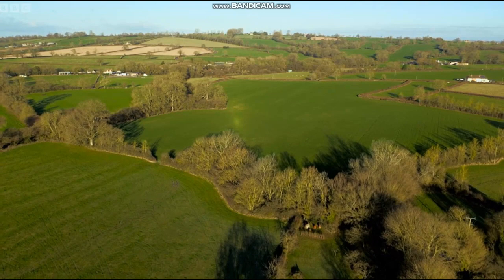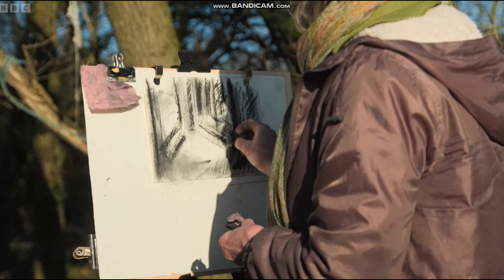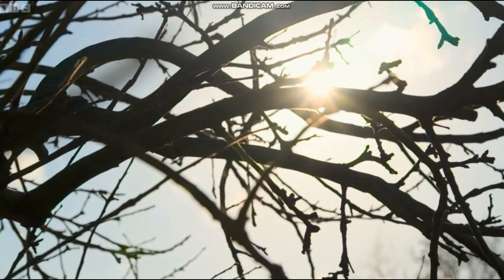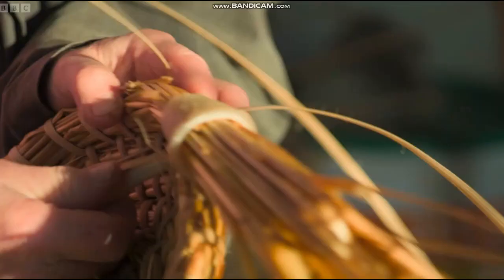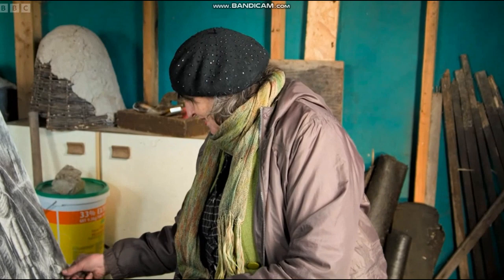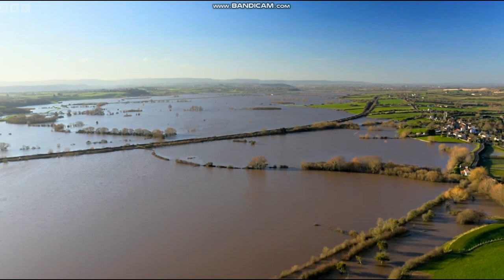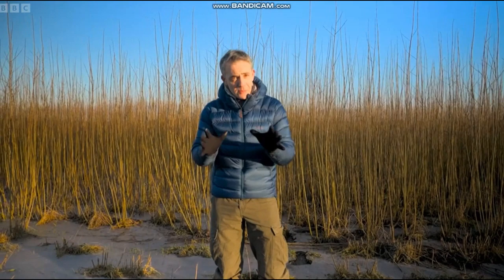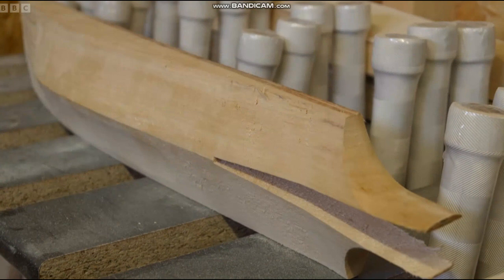Somerset Willow farmed to make charcoal, bats, baskets, wickerwork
www. katelynch. co. uk/ the-old-crafts
Willow | Kate Lynch
Kate Lynch - Artist
She made paintings and drawings along the way and used the willow charcoal made by willow growers for many drawings. ... The book 'Willow, paintings, drawings and ...
Artists Willow Charcoal Medium - 25 Sticks
Coates English Willow
www. coatesenglishwillow. co. uk
ARTISTS WILLOW CHARCOAL MEDIUM - 25 STICKS. A box containing 25 Medium Sticks measuring approximately 4-6mm in diameter. This is the most popular size that ...
Somerset Willow Harvest - Countryfile
Countryfile.com
In this week's show, Joe Crowley is in the Somerset Levels to experience the history, heritage and farming of this unique wetland environment that stretches ..
www. musgrovewillows. co. uk › products › med...
countryfile somerset willow charcoal artist from
Medium size willow art charcoal sticks. 25 in each box. Willow charcoal is soft and forgiving, yet strong and powerful. Create velvety rich blacks and a wealth ...
The Art Shop Skipton
Coates Willow Charcoal 30 Short Sticks I Drawing I Art Supplies
How to sketch landscapes with charcoal - Countryfile.com
Kate Lynch - Artist
charcoaldrawings
Somerset willow makes soft velvety charcoal used by artists. The average size of works is 70 x60cm. ​. Subject matter includes the mother and child theme ...
Countryfile
Somerset Willow Harvest
Up in the Cotswolds, Adam Henson is busy restoring his ancient orchard with the hope of a fruitful apple harvest later in the year.
Joe Crowley is in the Somerset Levels to experience the history, heritage and farming of this unique wetland environment, which stretches from the Mendips to the Blackdown Hills. Joe meets farmer Rich Roberts for his wintertime harvest of Somerset willow before getting hands-on to cut and prepare this versatile crop ready for sale. Just down the road, Joe sees how the harvested willow whip is crafted into luxury hampers, hot air balloon baskets and even eco coffins as he meets a Somerset family with long ties to the willow trade, who are training the next generation of willow apprentices in this ancient heritage craft.
Duration 59 mins First shown 6pm 28 Jan 2024 Available for 11 months
Made with Clipchamp and Bandicam
Copyright Content Found
Content identified in this video is listed below
Content used
Impact on the video
Countryfile 2023 E10: Vanishing Villages 05/03/2023
Content found during: 5: 50 - 6: 30
No impact